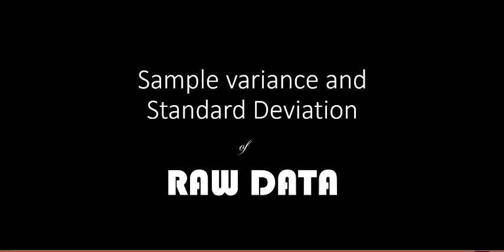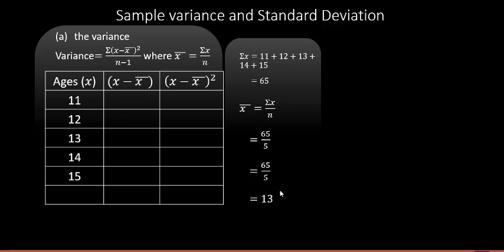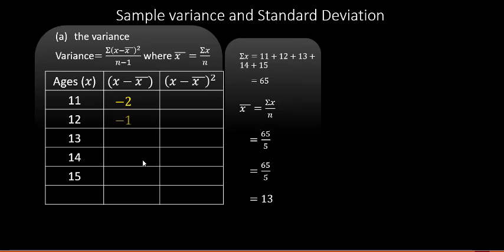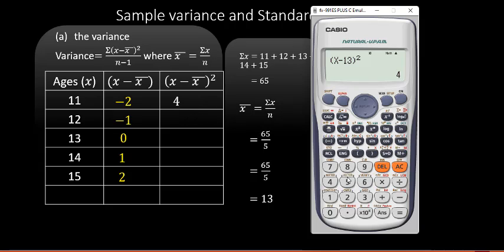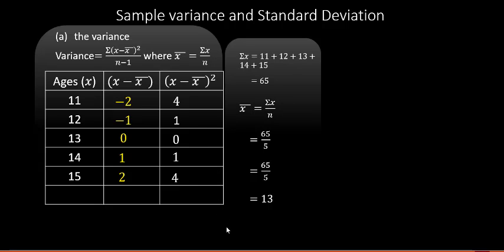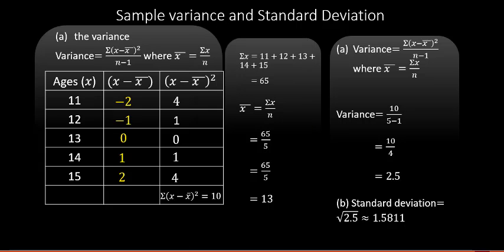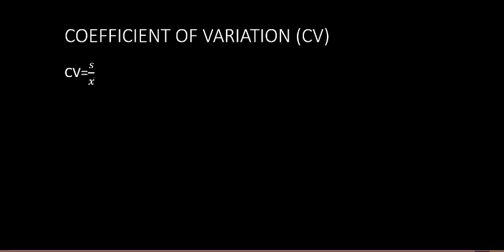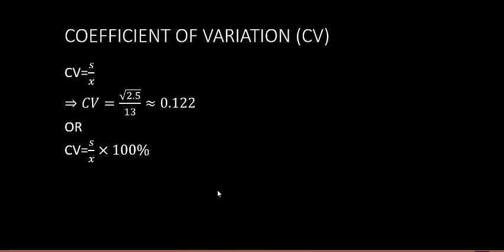Sample variance and standard deviation